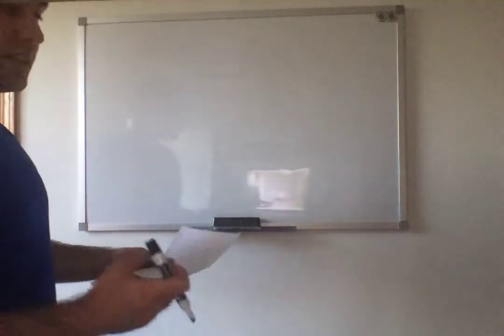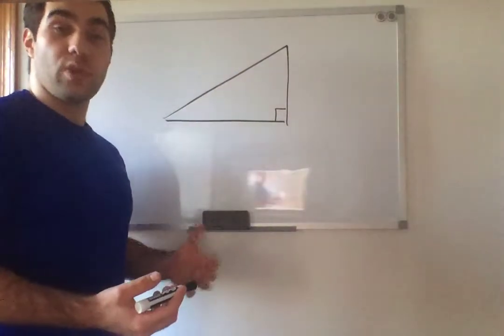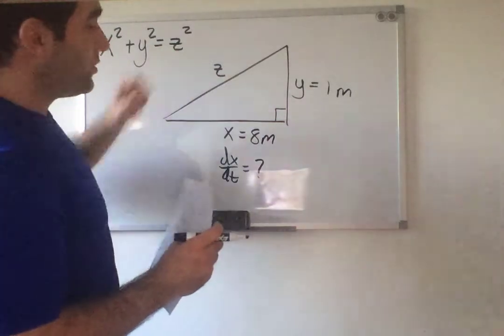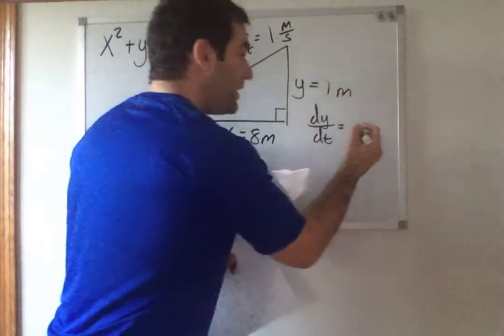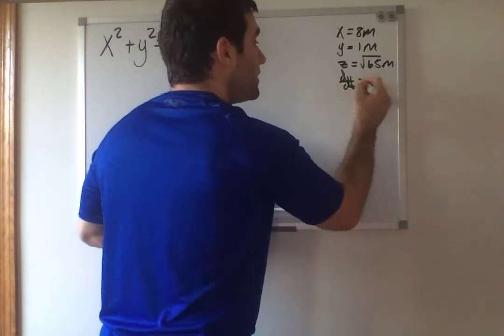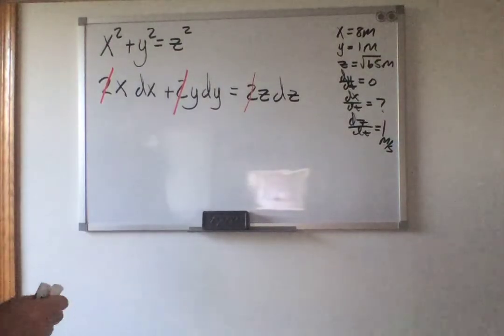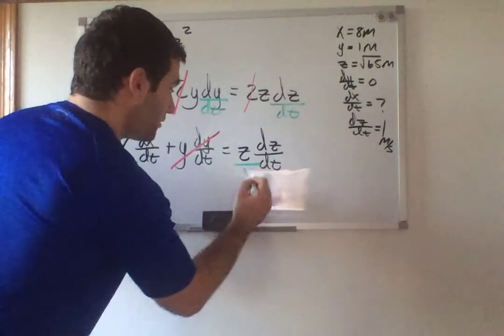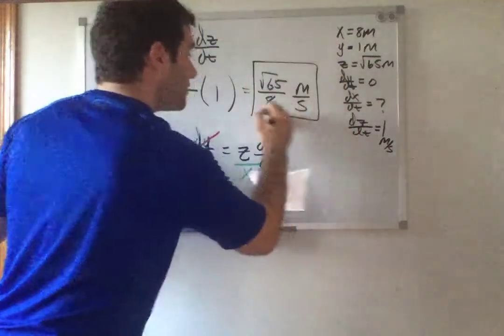Related Rates P22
In this video we will be going through problem 22 on Pg. 250

At the end of the video, I say that if you were to type the exact answer root(65)/8 into a calculator you should get just above 8. I misspoke here, I meant to say you would get an number just above 1, approximately 1.0077.